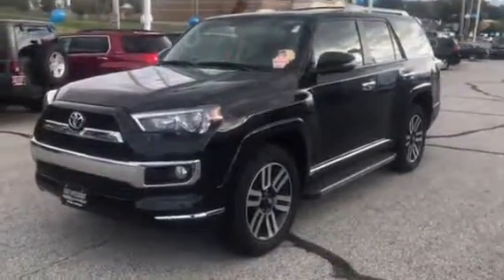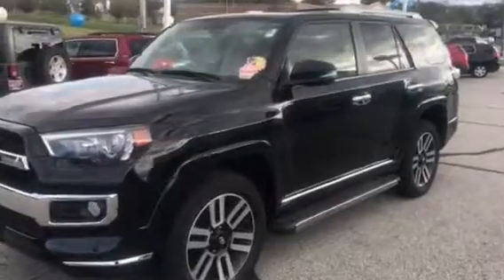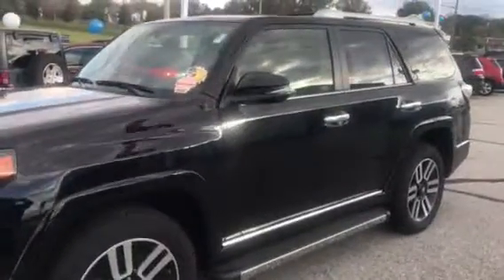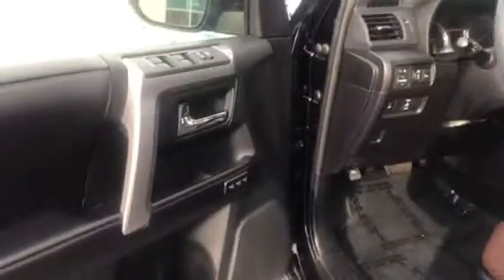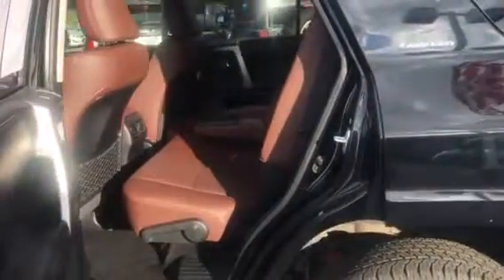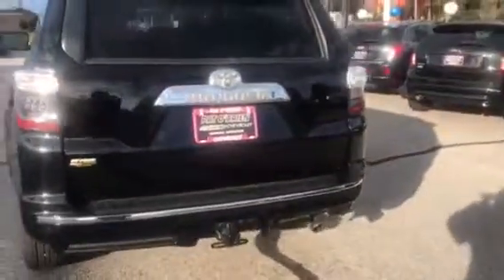Mark’s 2016 Toyota 4Runner Limited